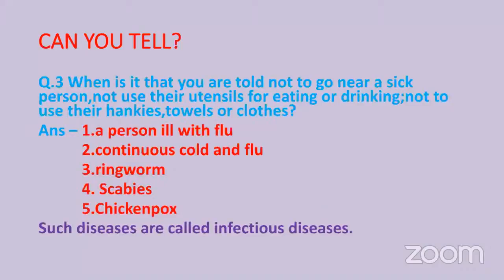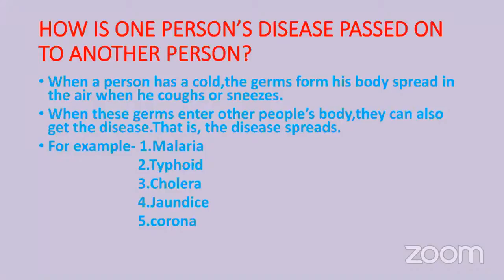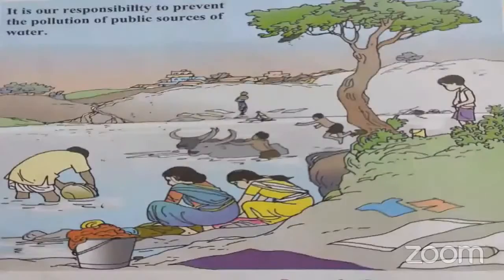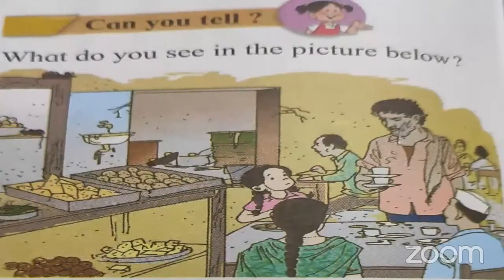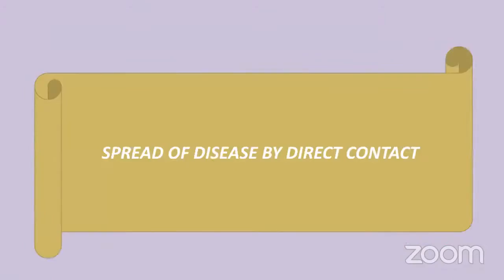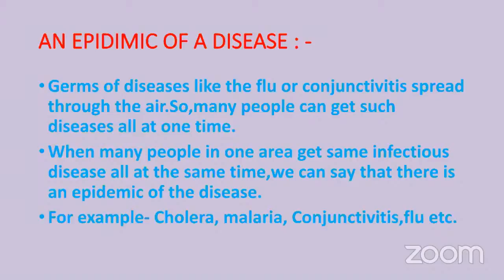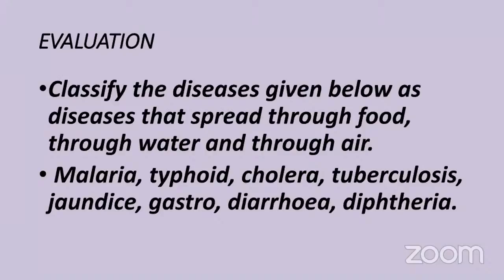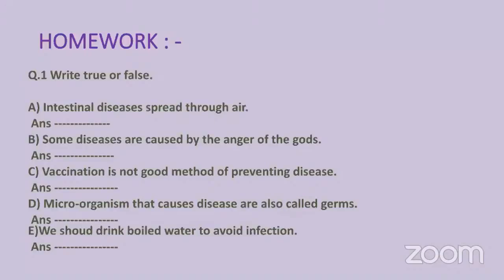5th I EVS.1 I Unit No : - 23 I Infectious Diseases I Textbook Page no :- 121 to 126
*Subject : EVS.1
*Lesson/Unit No : - 23
Lesson no:  - 23
*Textbook Page no :-. 121 to 126
*Lecture Topic :  Infectious Diseases
*Name of the School:New Mahim English U.P Mun.School
*Teacher:  Smt. Bhairavi Desai

*Headmaster/Dy.Headmistress : .Smt Sarah Jangilla
*Administrative Officer: Mrs. Snehalata Dumbre
*Beat Officer: Mrs. Asmita Kale
*Superintendent: Mr.Ashok Mishra
*Dy. Education Officer: Mrs. Sujata Khare
*Education Officer: Shri Mahesh Palkar

Sub-topics covered in this
1. Spread  of Diseases

Learning Outcomes:
1. Students will be able to know more about infectious diseases.
2. Students will ne able to know about How Diseases  spreads
3. Students will be able to know   more about Spread of Diseases

Credits:
1. Mr. Sharad Kurade (Nodal BO)
2.  Smt. Pushpam Mary Paul HM MPS DHARAVI KALLA KILLA (Nodal HM)
3.  Smt. Manpriti Kaur Anand , R  S Nagar  Mun in English School ( Ast. Nodal HM)
4. .Mr.Deepak Kokate.Mr.Anant Suryawanshi and Mrs.Sapna Jagade(Asst.CNO's)